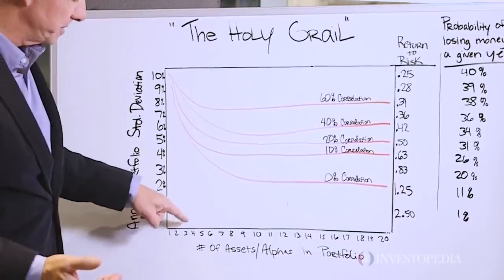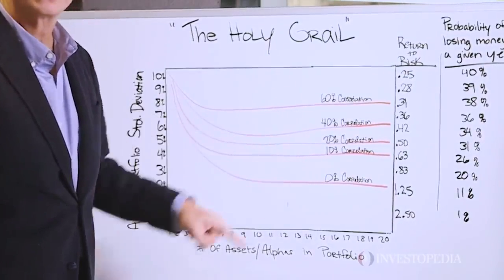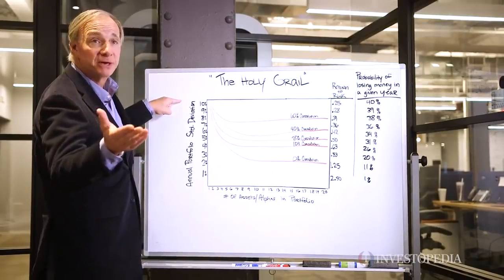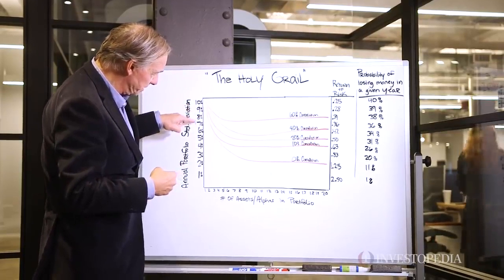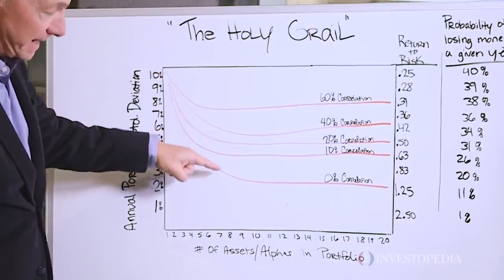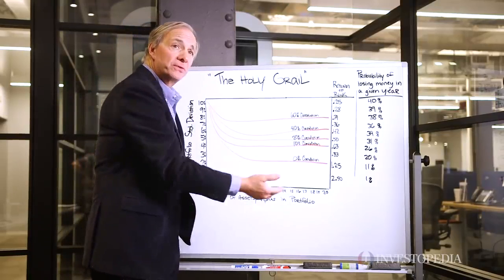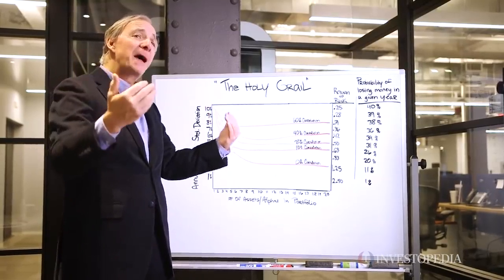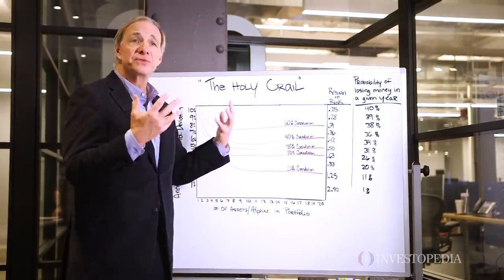Ray Dalio - The Holy Grail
"Practical Knowledge + Positiv Mindset = Success"
Invest your money and time in finance knowledge and create principles to guide you thru your decision making process for picking stocks, real estate and business opportunities that generates you potential wealth and financial freedom.